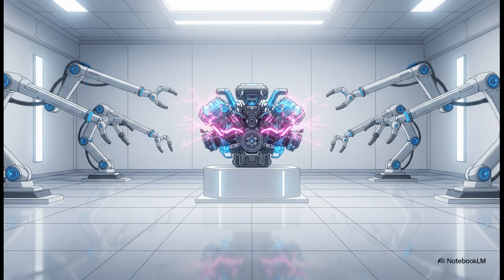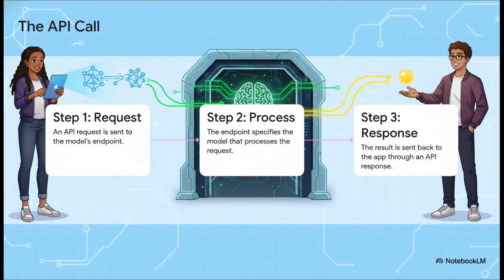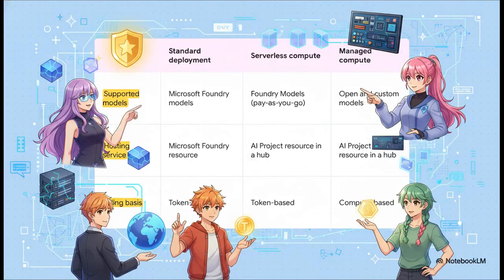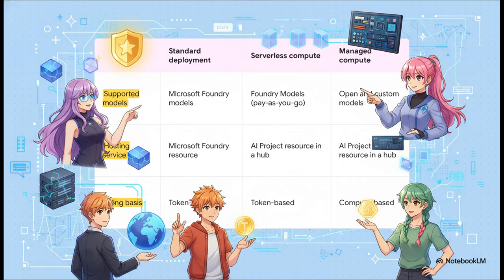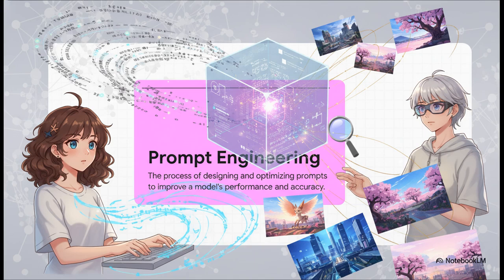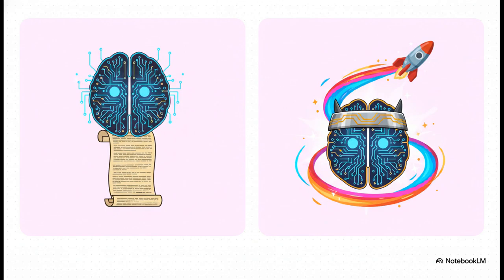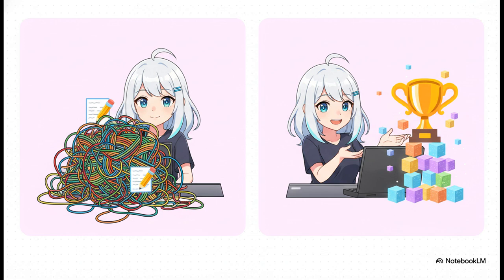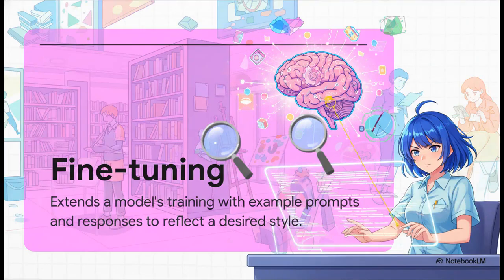AI-102 Exam Cram (2025): L1 Building GenAI Apps from Model to Magic 🎓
Welcome to The Learning Curve! This episode is a deep dive into the "Implement Generative AI Solutions" module of the newly updated Microsoft AI-102 Exam (2025). 🧠☁️

If you are preparing for the AI-102 certification this year, you know the focus has shifted heavily toward Generative AI, Microsoft Foundry, and LLM deployment. We break down the technical concepts you need to master—from selecting the right model to optimizing it for production.

🎓 What this covers for the AI-102 Exam:

The Blueprint (Architecture): Understanding "Endpoints" and API integration—a critical part of the Plan and Manage an Azure AI Solution objective.

The Marketplace (Model Selection): How to select the appropriate model (LLM vs. SLM) for your specific business constraints, a key exam skill.

The Workshop (Microsoft Foundry): Configuring your environment and understanding the difference between standard and serverless compute options in Azure AI Foundry.

The Craft (Prompt Engineering): Mastering "Prompt Engineering" techniques like the Persona Pattern and formatting instructions to control model output.

Next Level (Optimization): The definitive guide to choosing between RAG (Retrieval Augmented Generation) for grounding data and Fine-Tuning for behavior modification—a frequent topic in the 2025 exam questions.